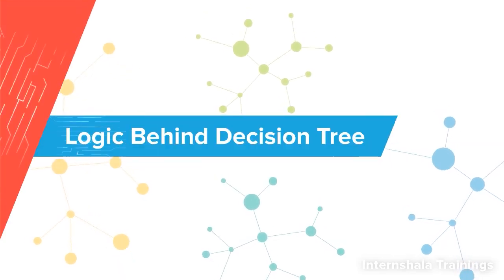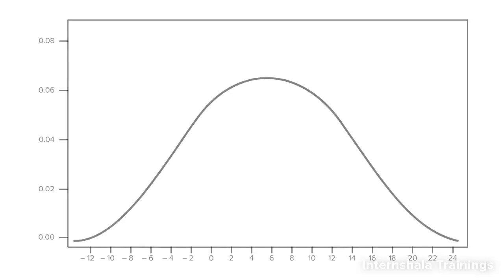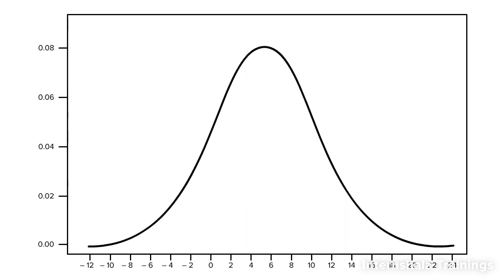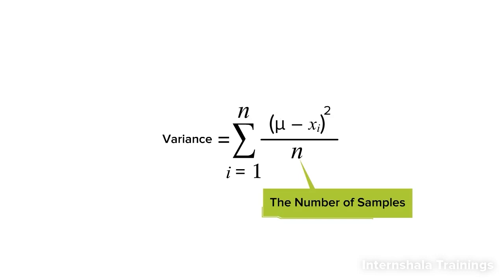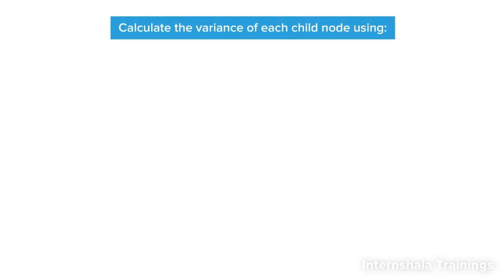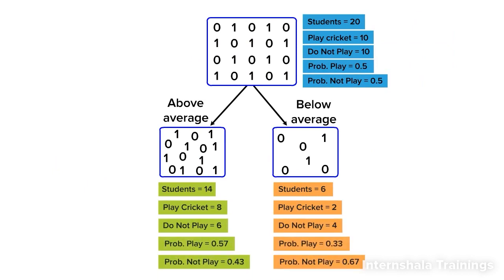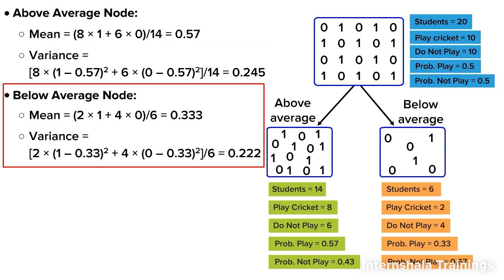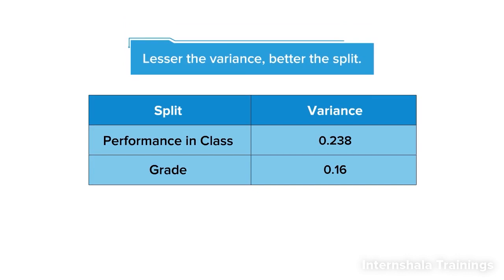Logic behind Decision Tree Part III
Final part about the logic behind Decision Tree